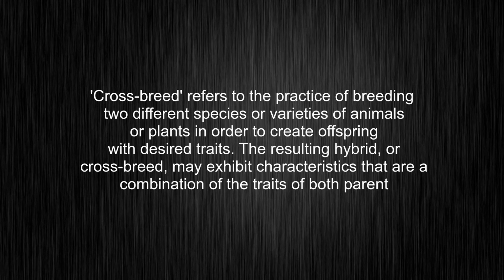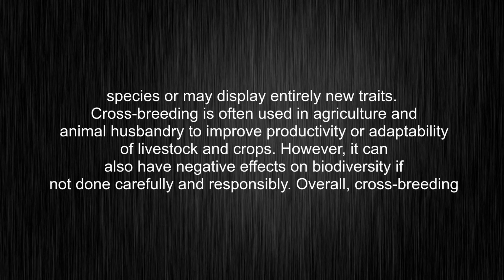What's the meaning of "cross-breed", How to pronounce cross-breed?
This video tells you what "cross-breed" means, how to pronounce it, provides a pronunciation guide and an accurate definition.
00:00 Pronunciation
00:28 Meaning

- What is the meaning of cross-breed
- How to say cross-breed
- What is the definition of cross-breed
- How to pronounce cross-breed

Visit our free audio/video dictionary tutorial to learn how to correctly pronounce words/names and to learn their meanings, definitions, just like cross-breed definition and meaning in Merriam-Webster, cross-breed definition and meaning in Collins English Dictionary, cross-breed definition and meaning in The Oxford English Dictionary, cross-breed definition and meaning in Longman Dictionary of Contemporary English, cross-breed definition and meaning in Cambridge Advanced Learner's Dictionary, and more.